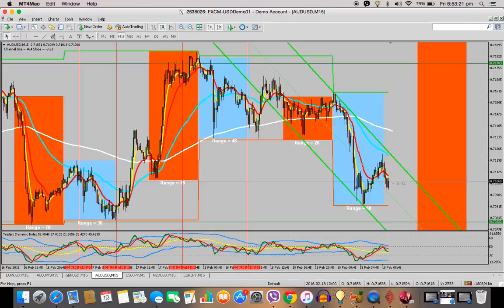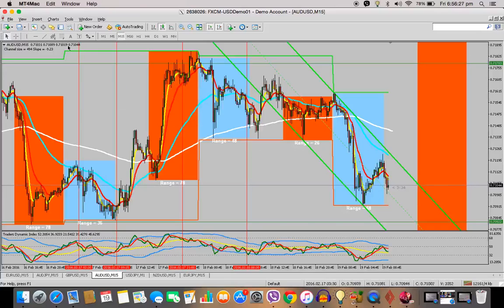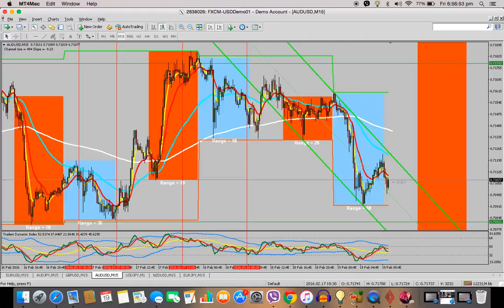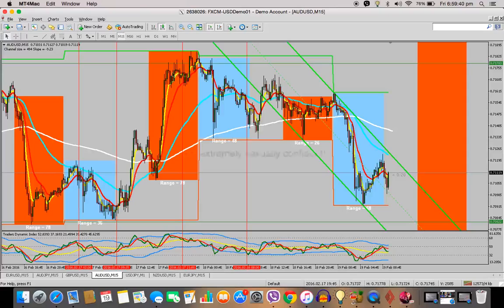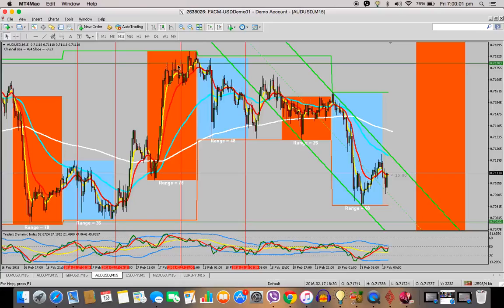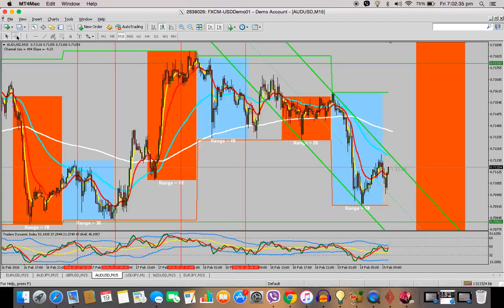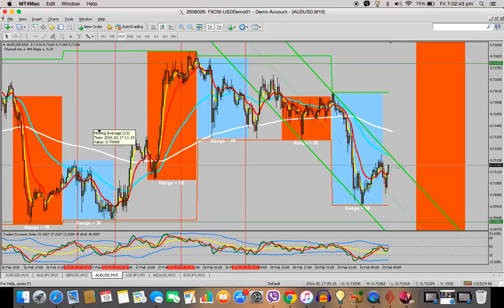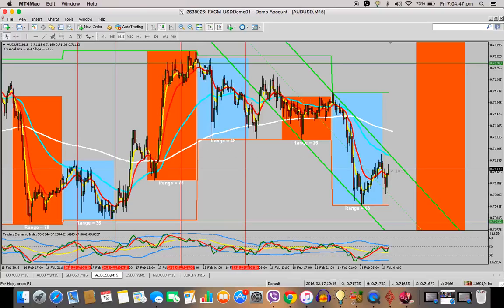15 Min Reversal Strategy Update + Market Maker Behaviour Part 2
Where to find the best 15 minute reversal setup, plus more info regarding market maker behaviour. This knowledge will help you pick better trades.